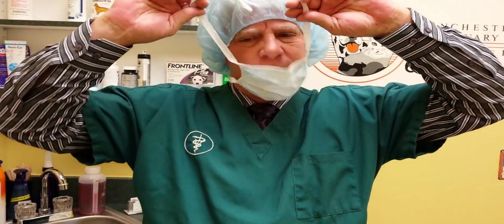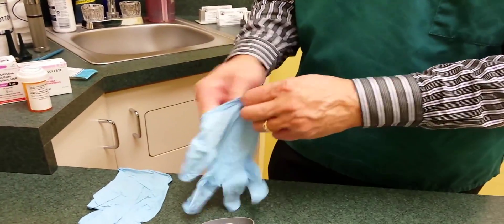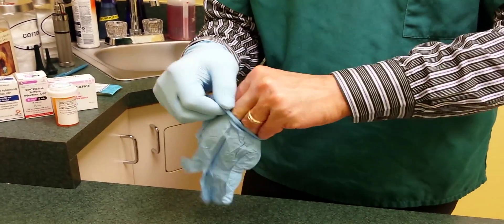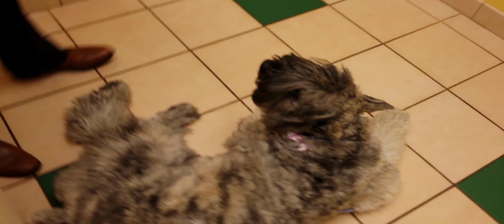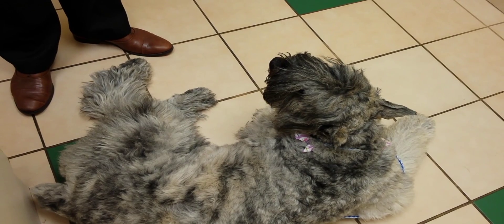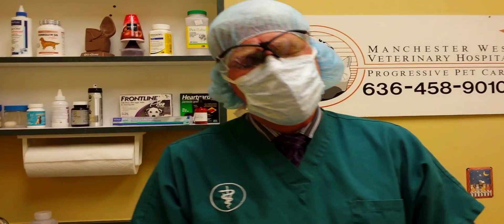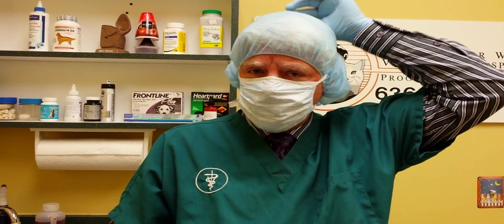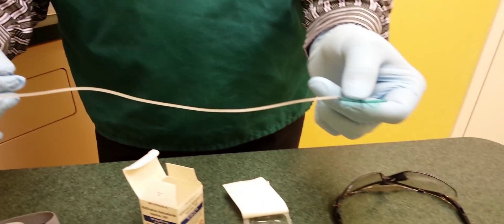Pet Tips - Cancer Chemotherapy Treatments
Doctor David Roberts discusses chemotherapy treatments for dogs suffering from cancer.